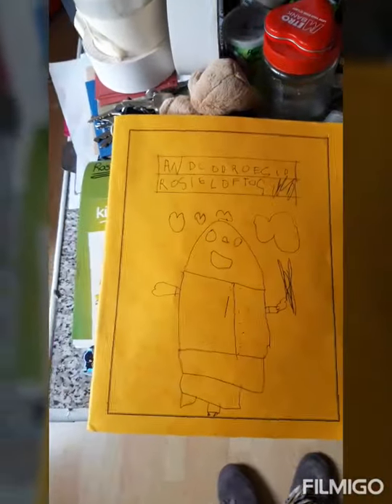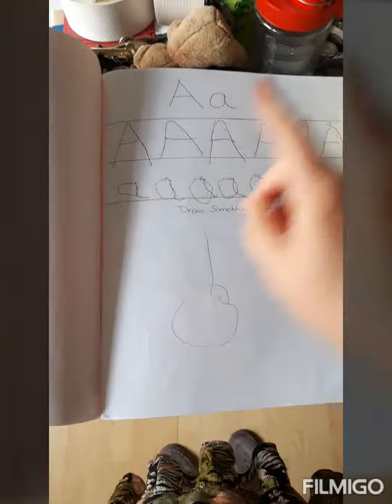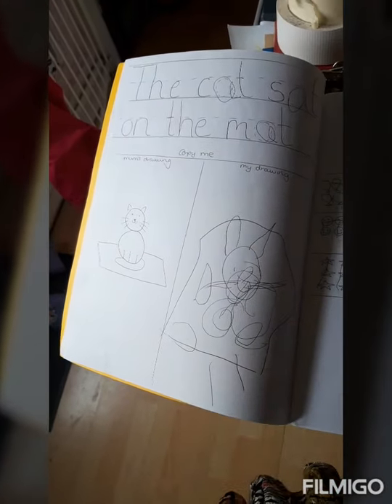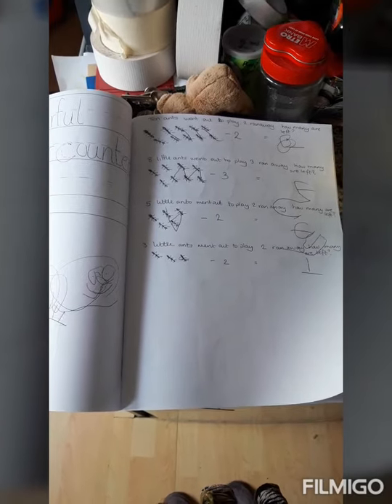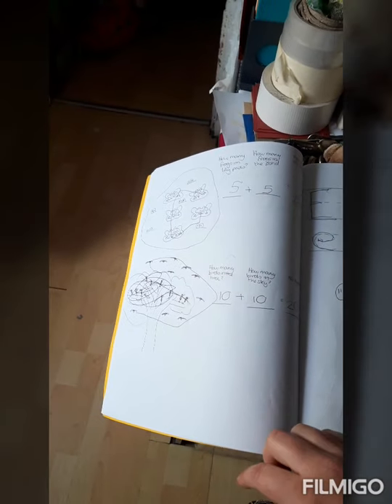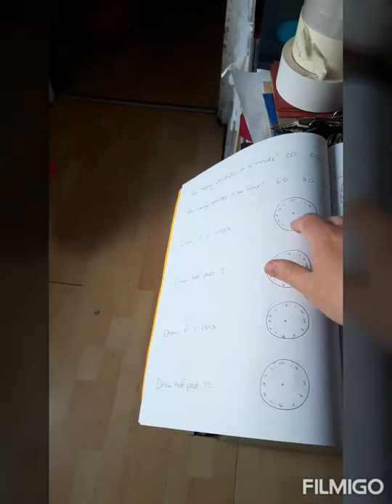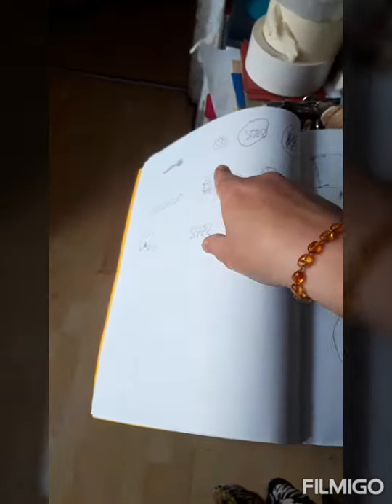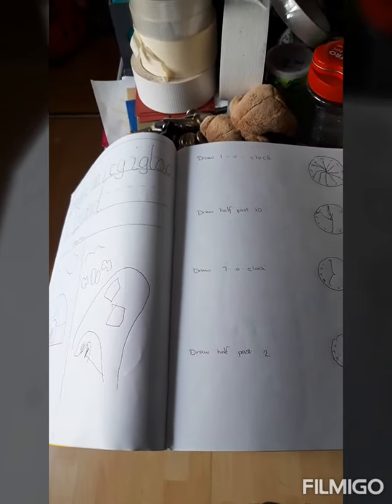Our home ed week - my self made learning book for my 4year old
Welcome to the second half of our week. We are being very child led at the moment. Rosie has been reading more but my husband doesnt film us so that part is missing but these are our activities since Tuesday.
The app rosie was using is called first grade learning games. And we have recently started using the free part of ed place.